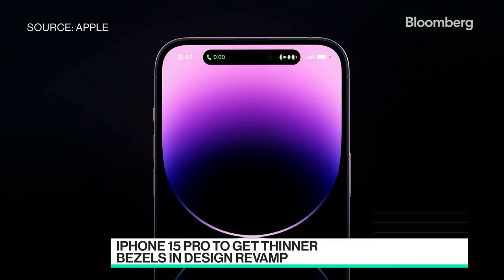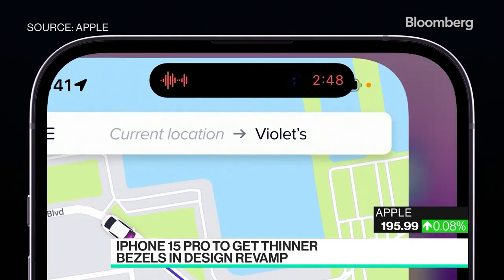Apple's iPhone 15 Will Have Thinner Screen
Apple's iPhone 15 will feature a thinner border that gets the screen closer to the edges of the phone. Updates are also coming for the Apple Watch. Bloomberg's Mark Gurman reports.